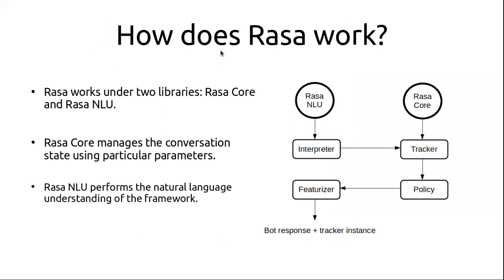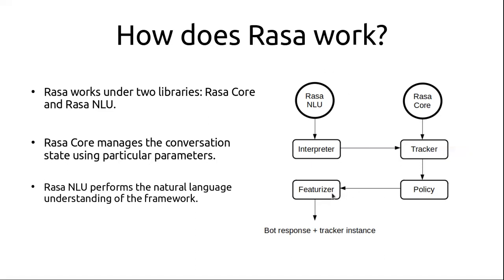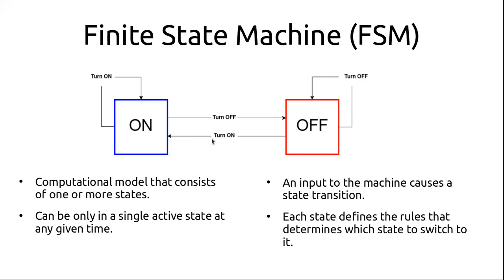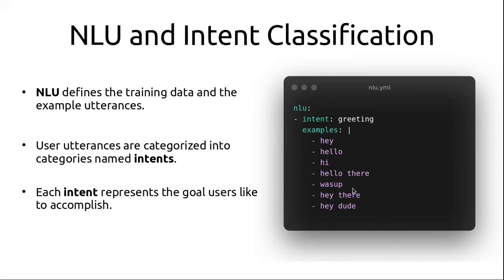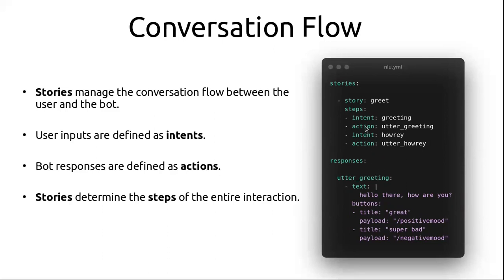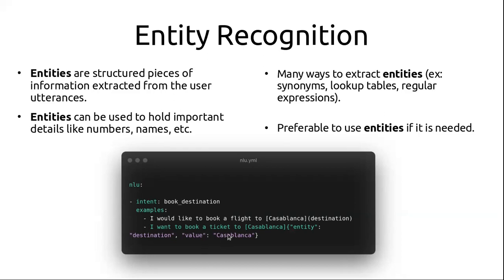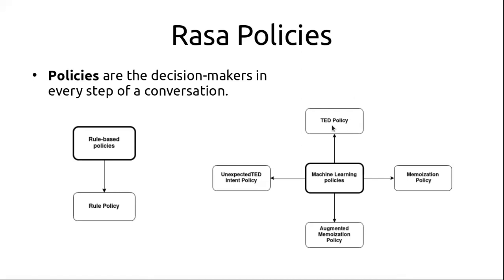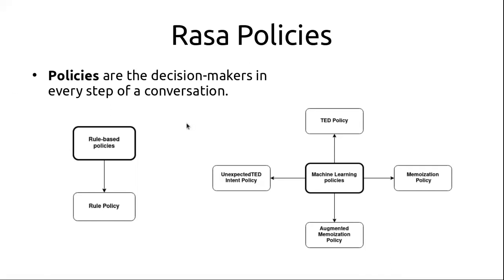Rochdi Khalid - Rasa Dialog Trees without the Trees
Rochdi Khalid gave this talk at a virtual San Diego Python meetup on May 26, 2022.